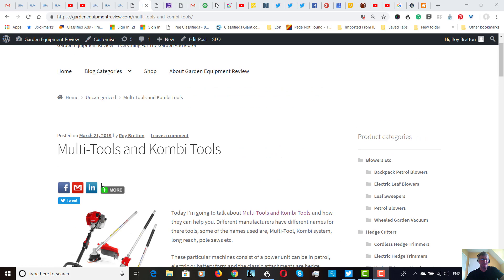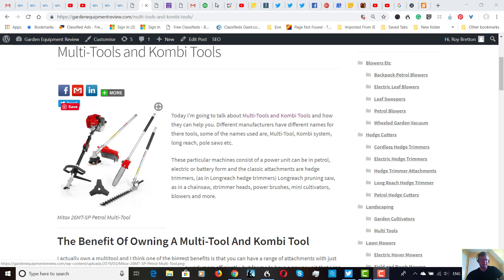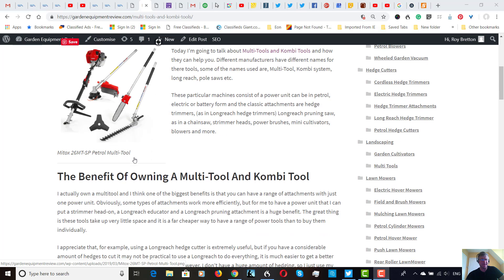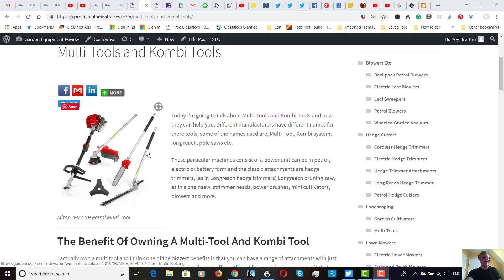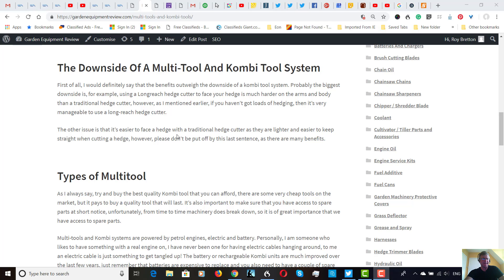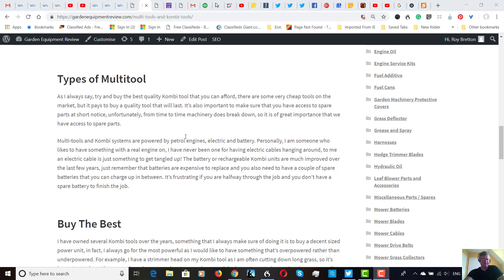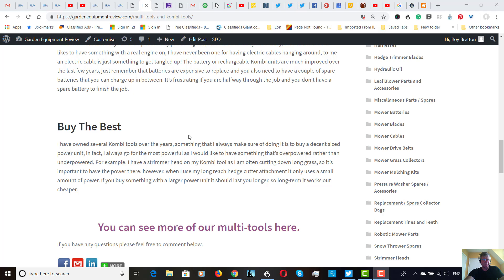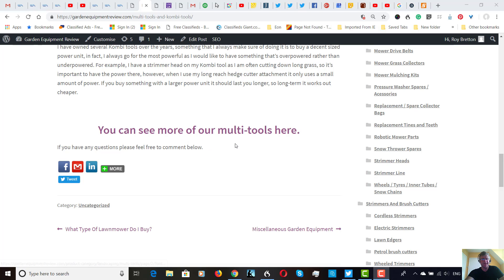Multi Tools and Kombi Tools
Today we are going to discuss the subject of, “do I really need a ride on mower”? I’m not trying to put you off buying a ride on lawnmower as a ride on lawnmower can be a great time-saving asset, potentially, I just want to help you make the right choice.

We have to remember that in general walk behind machines give a more superior finish to your lawn and that sometimes you’re better putting your money into a quality walk behind machine rather than a cheap ride on lawnmower!

Do You Really Need A Ride On Lawn Mower?

As you will often hear me mention, it is so important to have the right machine for the right job, I have seen far too many people struggling in their gardens due to having the wrong equipment!

Ride on mower’s can potentially save you a lot of time and make your mowing very pleasurable and quick, but before you buy, do you need a ride on lawnmower?

If your lawn is full of obstacles and paths I would really consider having a good quality walk behind lawnmower as it is often far quicker to use a walk behind machine then it is a large ride on or even a small ride on mower if you have lots of obstacles. I have proved this point many times when a customer has asked me if I want to use their ride on mower, but I know full well that I can get the job done quickly with a decent walk behind mower.

The problem is with many ride on lawnmower’s is that they are very bulky and cumbersome, especially if you have a large collector on the back of your mower and some of the front wheel steer mower’s take quite a bit of manoeuvring to turn them around. With a walk behind mower, you could have probably been up and down a couple of times, whereas with a ride on lawnmower you could still be turning around, I’ve seen it happen and I’ve been there!

The Cost of A Ride On Lawnmower

To buy a decent ride on lawnmower costs a lot of money, a basic ride on mower start at around £1300 and can go up to 5 figures depending on what you’re buying. For £1300 you could potentially buy a very nice professional walk behind mower like the Weibang Legacy 56 Pro 3 speed Self-Propelled Rear Roller Lawn mower for a similar price, this machine comes with a three-year commercial warranty and five-year domestic warranty. This basically means that you will have a machine that will cost you zero pounds for five years, all you have to do is to pay for the regular servicing costs. Whereas, unfortunately, with a cheap ride on lawnmower the maintenance would be much higher.